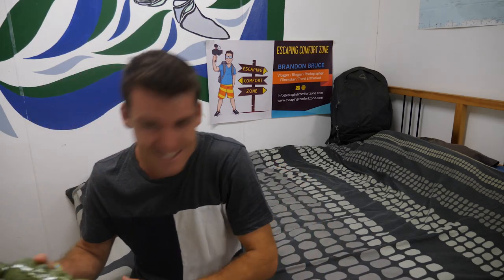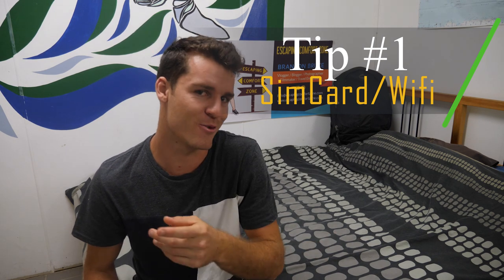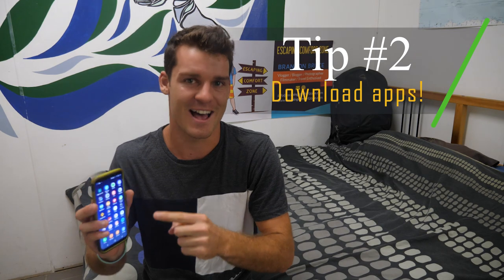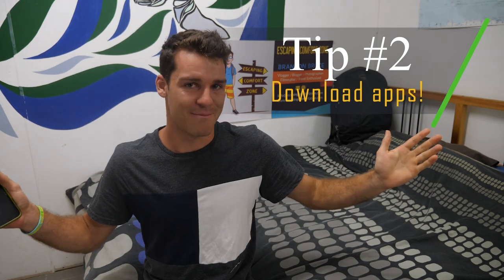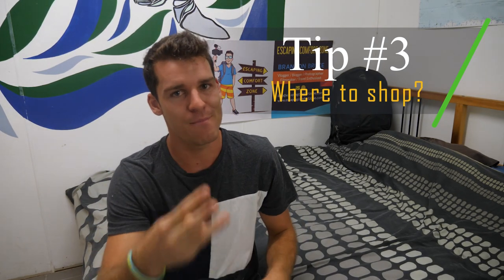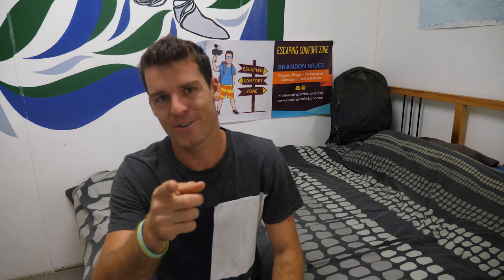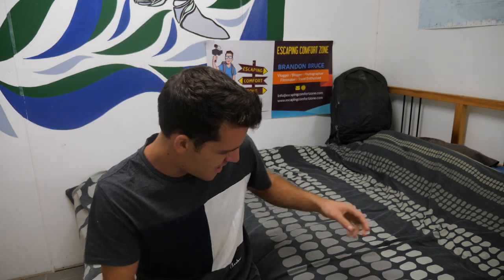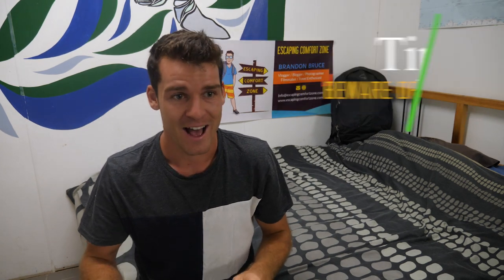8 Tips you MUST know before visiting New Zealand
Before you start that epic New Zealand adventure, be sure to follow these 8 tips to ensure you don't run into any problems along the way.
P.s sorry about the dodgy auto focus

My MAIN Camera
My GO-TO Lens
My BEST ZOOM Lens
My LEGENDARY drone kit
Gopro Hero 7 Black
Sweet little motion spinner
The Mic I Use
My LIFESAVING Portable Charger
My ALL-ROUND Travel Backpack
The CAMERA BAG I can't live without